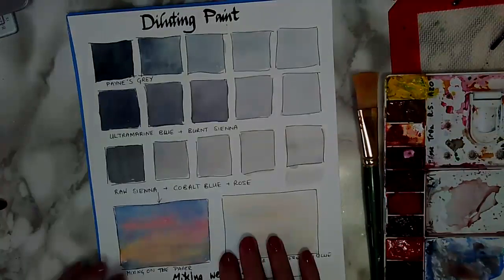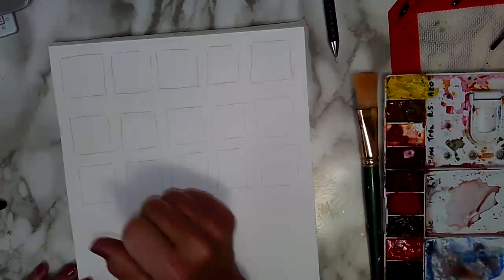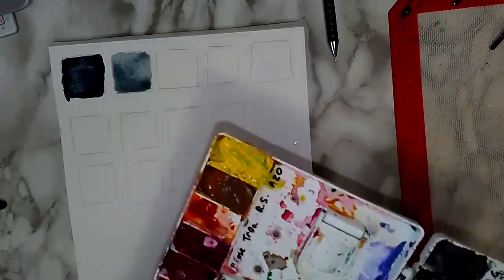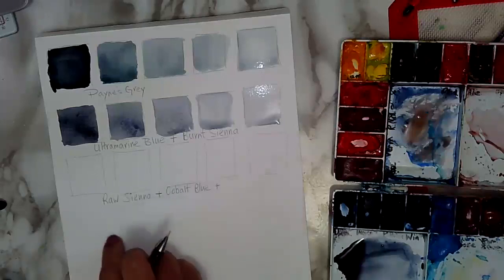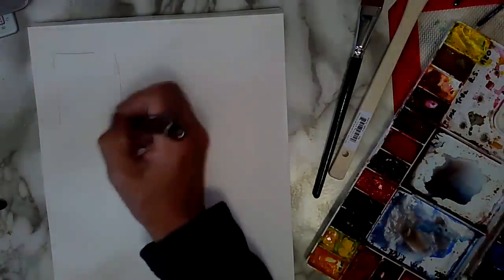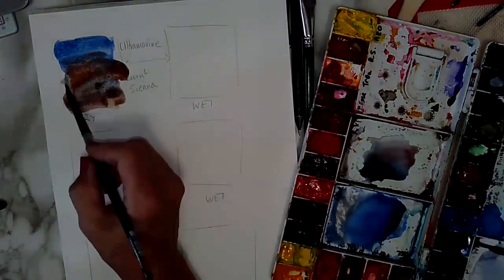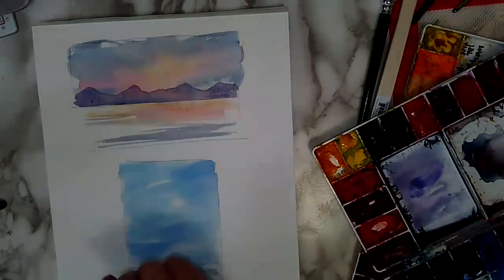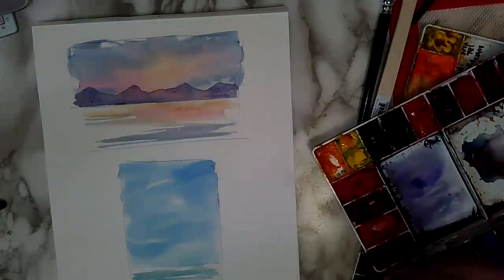Watercolours With Caroline Lesson One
Introduction to watercolour painting. Managing the value by adding water and mixing greys. Practise loose painting and quick landscapes. The final painting was inspired by British artist Keith Nash.
Colours used:
Payne's Grey
Ultramarine Blue
Burnt Sienna
Raw Sienna
Prussian Blue
Sepia
Sap Green
Azo Yellow
Arches 140 lb. cold press watercolour paper 5" x 7"